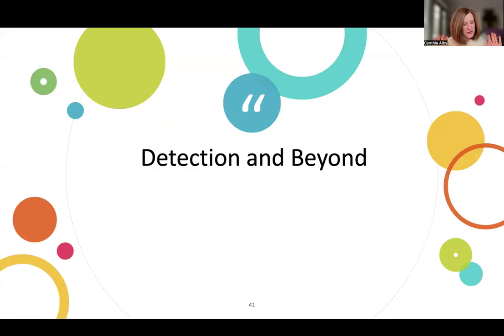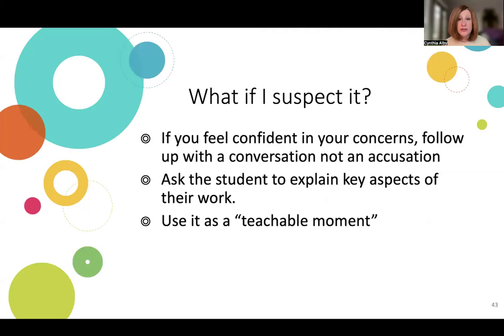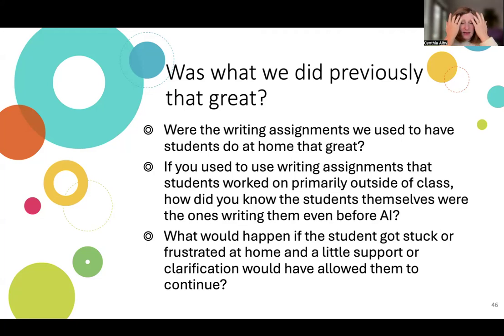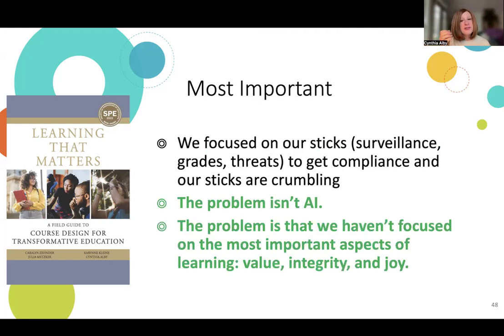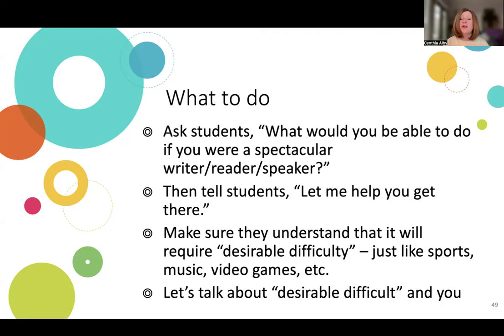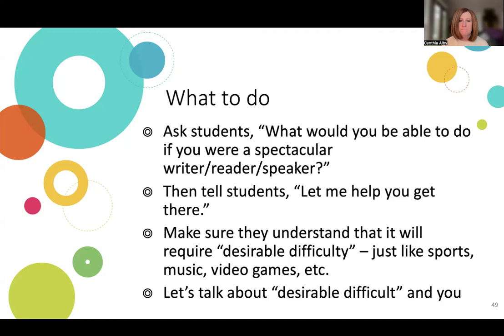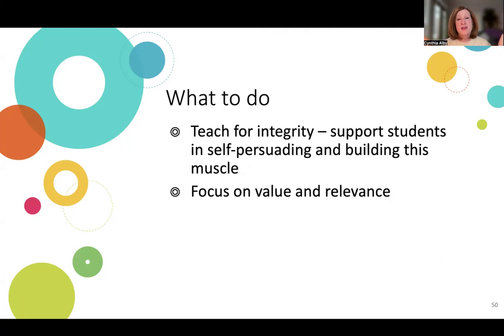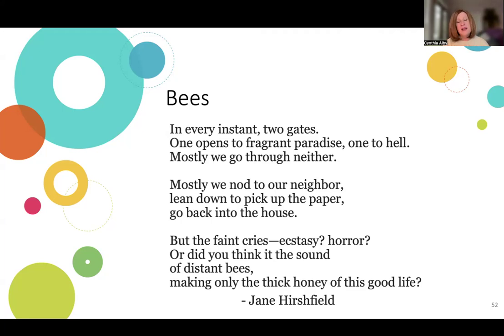Solving the AI problem